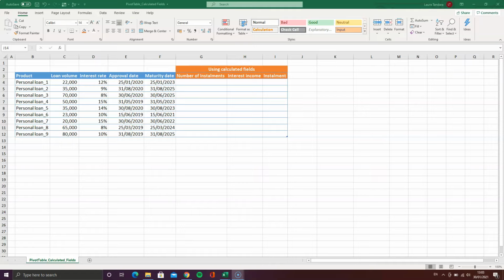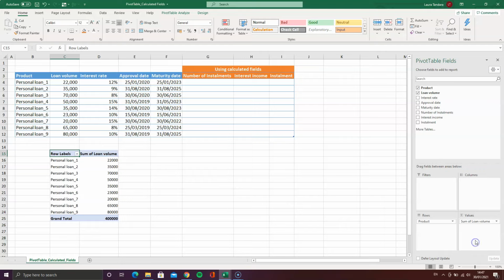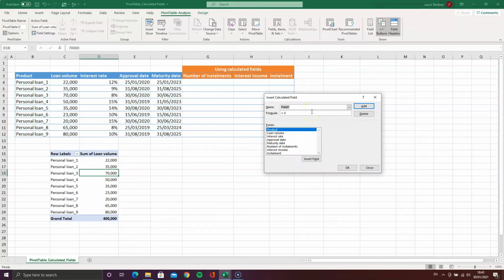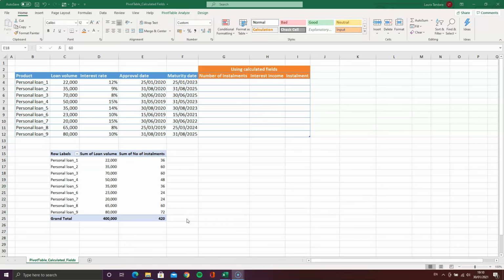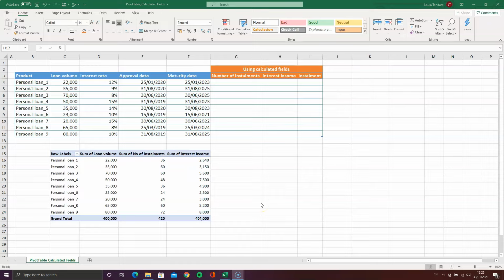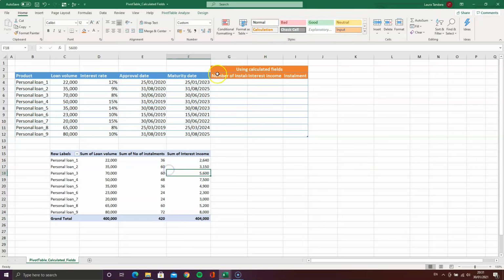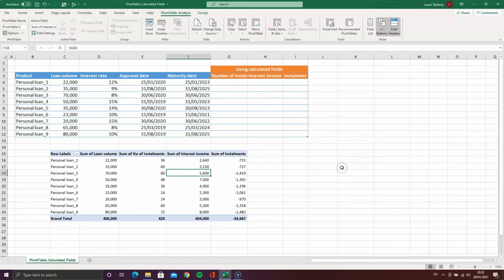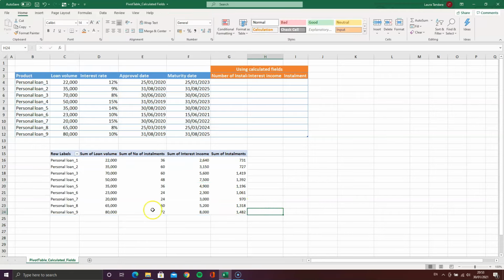Calculated Fields PivotTable Excel